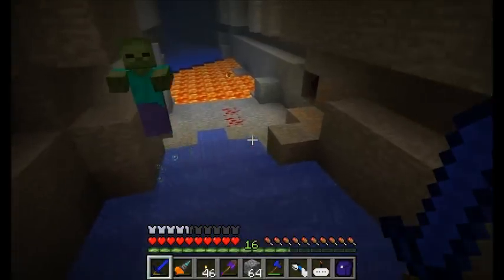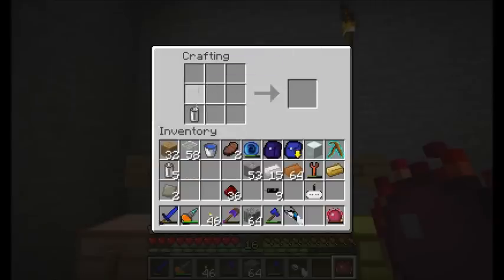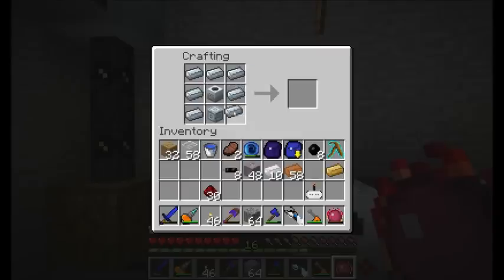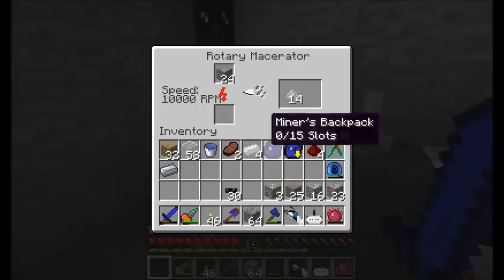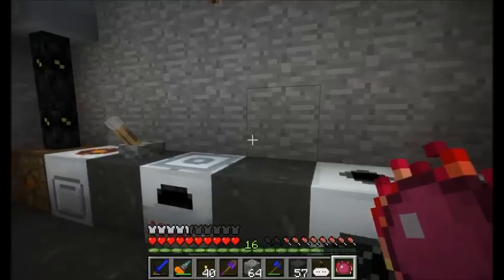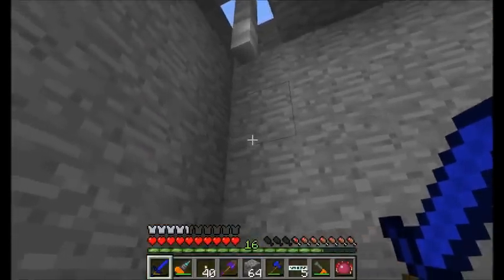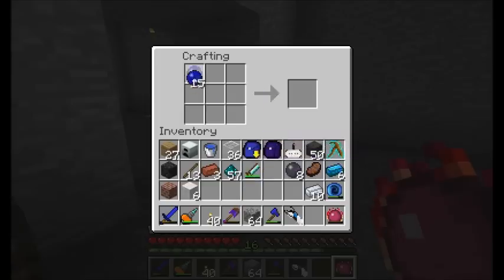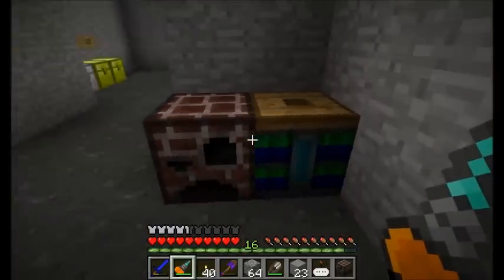Season 4 - Episode 9 - Direwolf20's Minecraft Lets Play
Laying the foundations for a sorting machine -- which will (Hopefully) get built in ep 10!